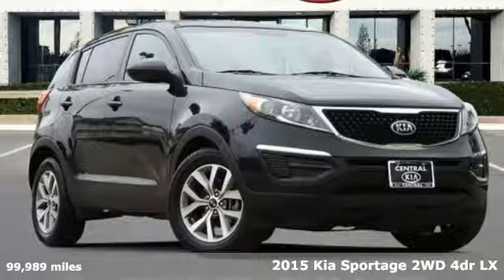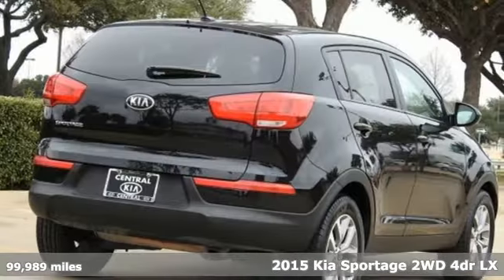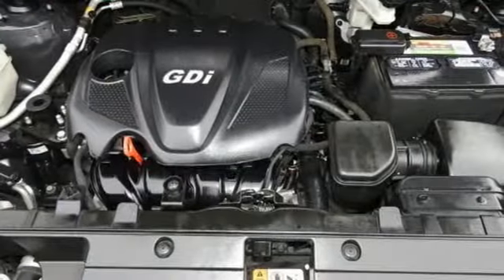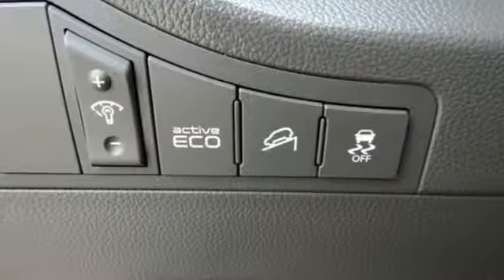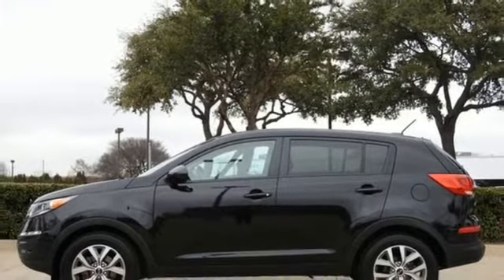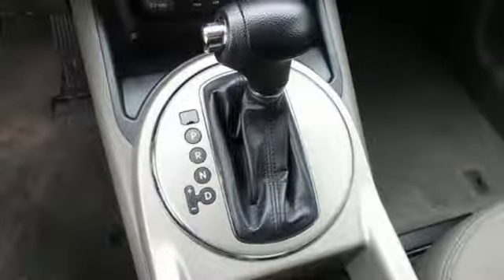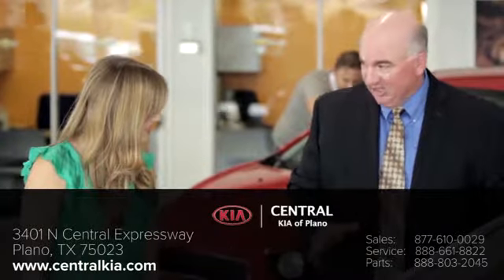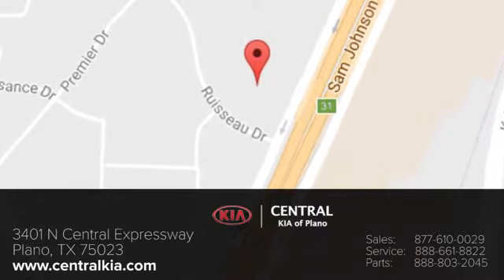2015 Kia Sportage PLANO, TX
Year: 2015
Make: Kia
Model: Sportage
Trim: LX
Engine: 4 Cyl - 2.4 L
Transmission: Automatic
Color: Black Cherry
Interior: Alpine Gray
Mileage: 99989
Stock #: X11572B
VIN: KNDPB3AC8F7710251

Address:
3401 N CENTRAL EXPRESSWAY